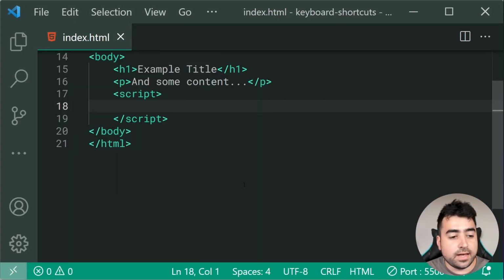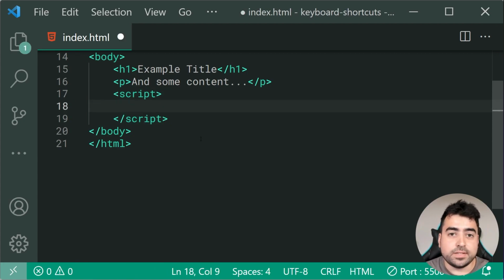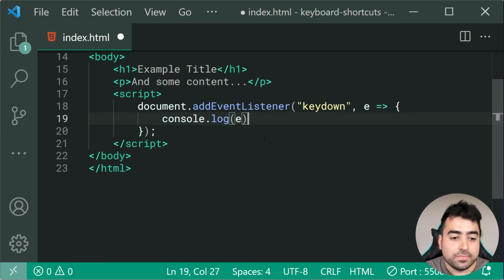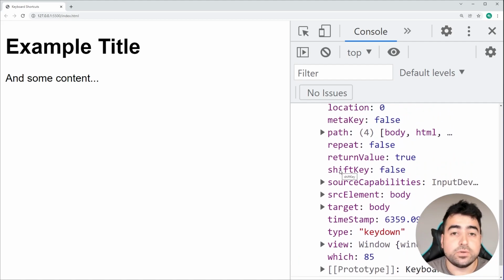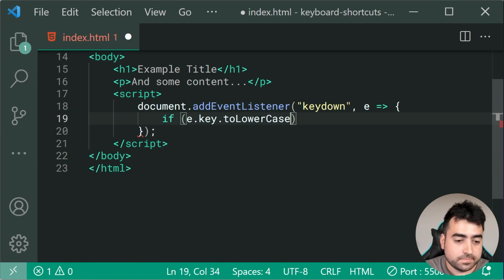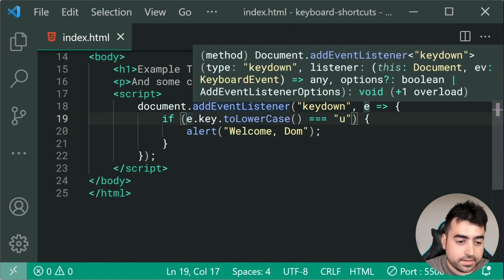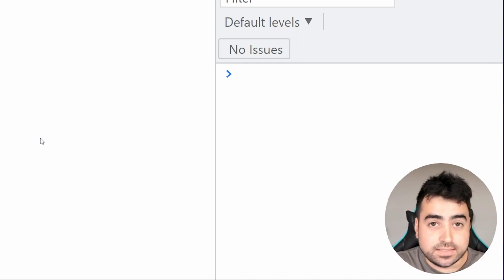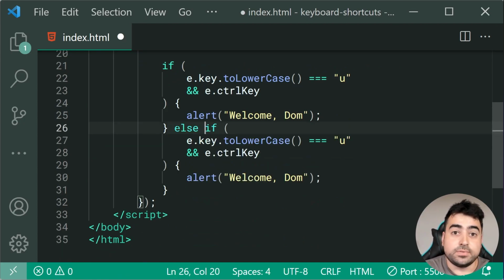Add KEYBOARD SHORTCUTS to Your Website with JavaScript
In today's video I'll show you how easy it is to add keyboard shortcuts to your existing website, app or JavaScript game. This is achieved using the Keyboard Event Object, and Add Event Listener.